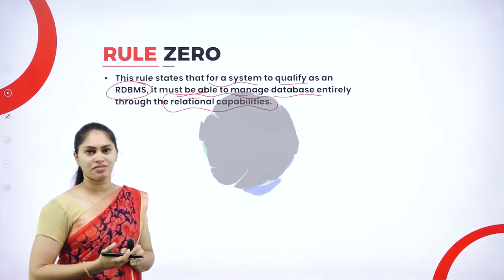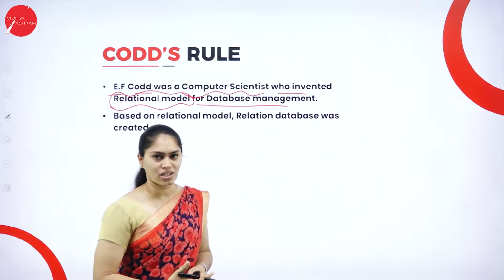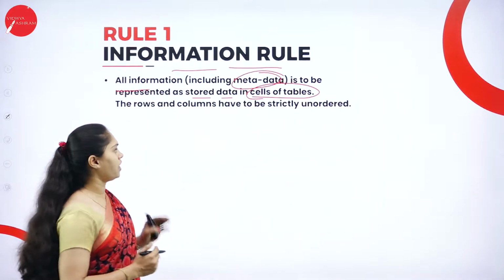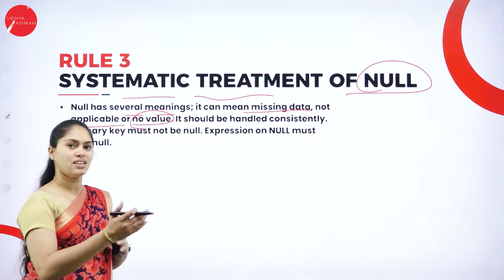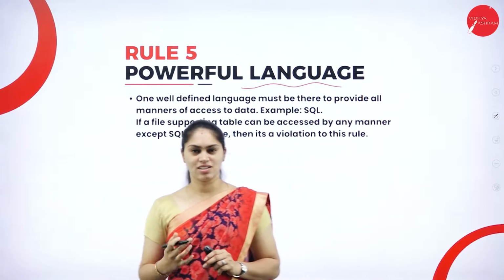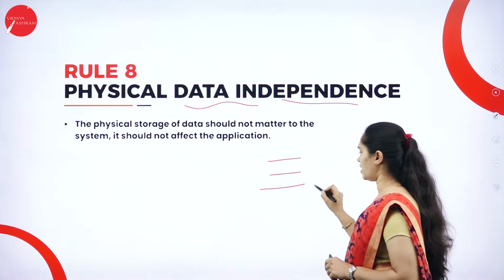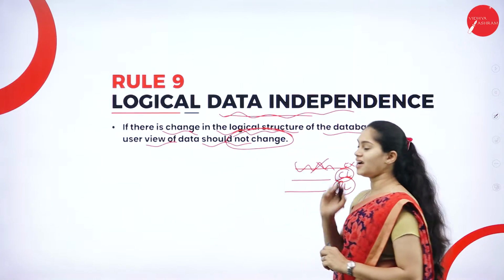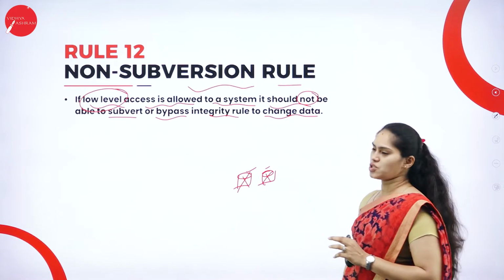DAY 13 | DBMS | IV SEM | B.C.A | ADVANTAGES OF RDBMS | L1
Course : B.C.A
Semester : IV SEM
Subject : DATABASE MANAGEMENT SYSTEM
Chapter Name : ADVANTAGES OF RDBMS
LECTURE : 1